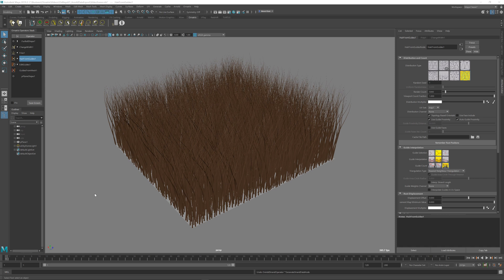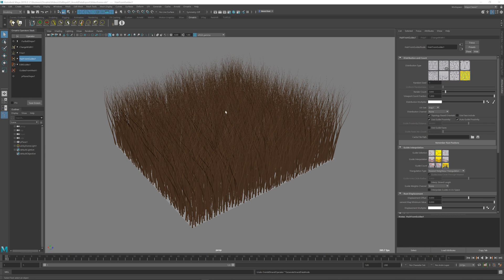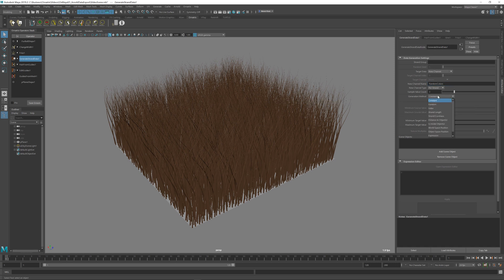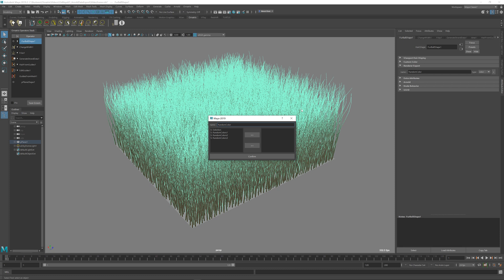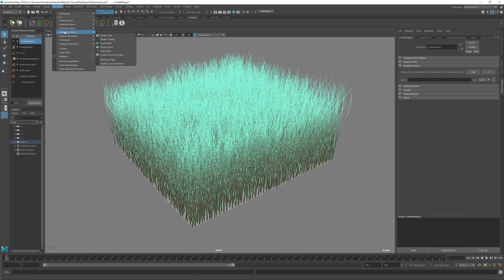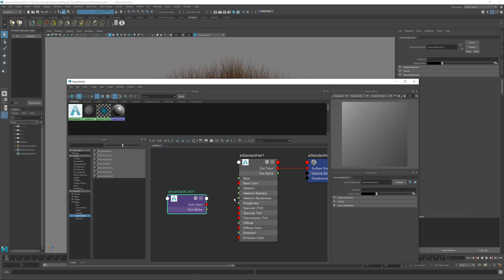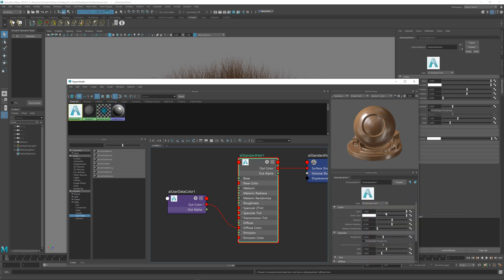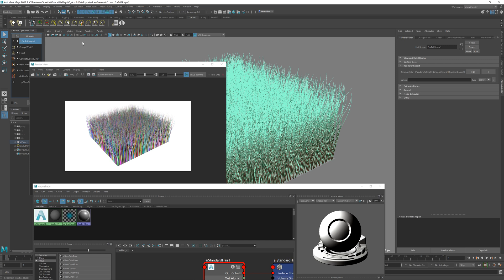Ornatrix Maya: Arnold attribute export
We look at how to export any hair data from Ornatrix into the Arnold rendering pipeline. Same feature can be used for other renderers too.

Ornatrix is a complete hair, fur, and feature solution for Autodesk Maya.